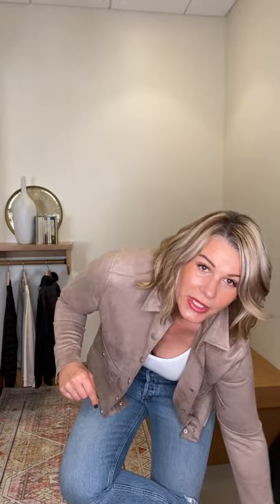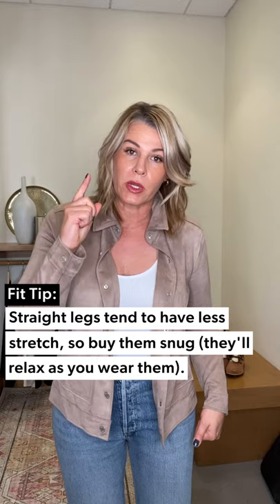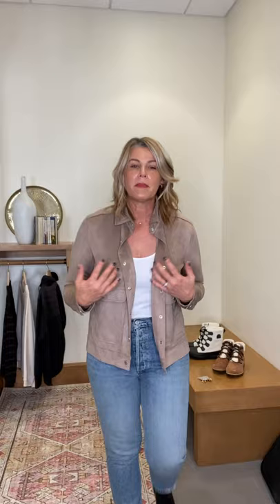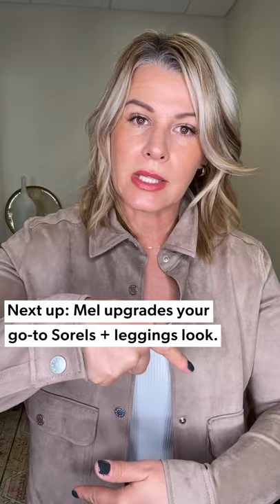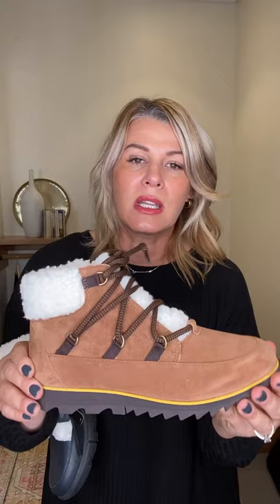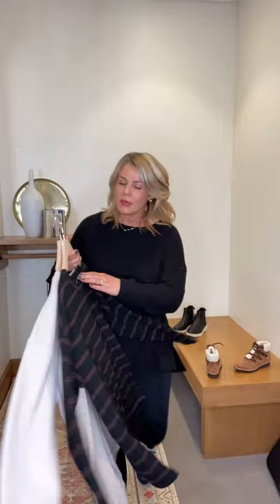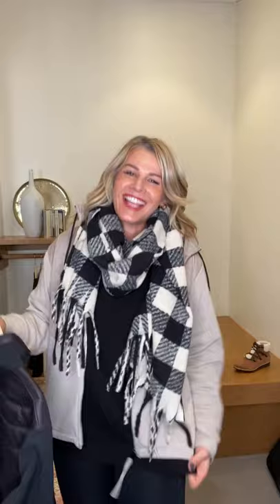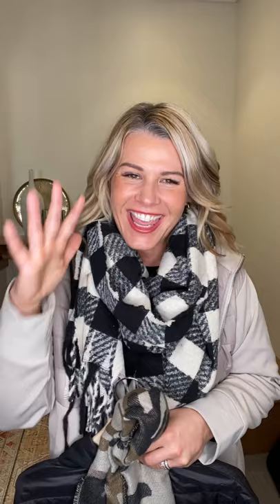How To: Style Your Sorels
They're our winter favorites, and they just landed in new must-have styles: Sorels! Tune in as Mel shows us her favorite ways to wear them for the season ahead. Item links & details below!

See the full selection of clothing and shoes featured in this video at EVEREVE.com

 0:00 // Intro

 0:07 // Look 1

4:11 // Look 2